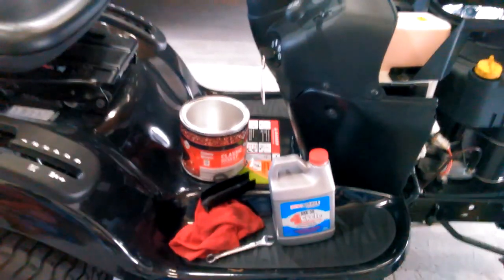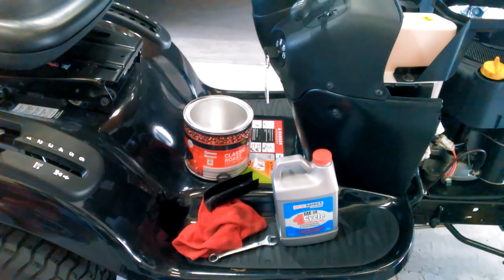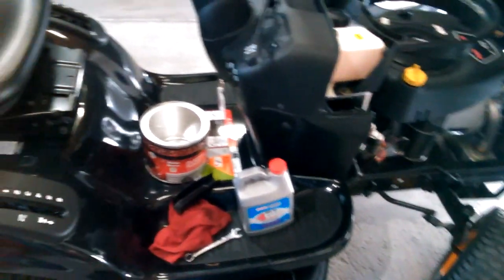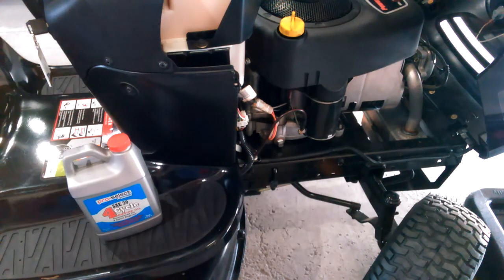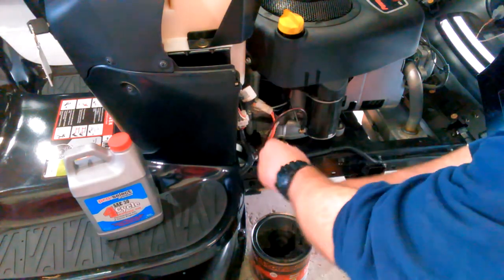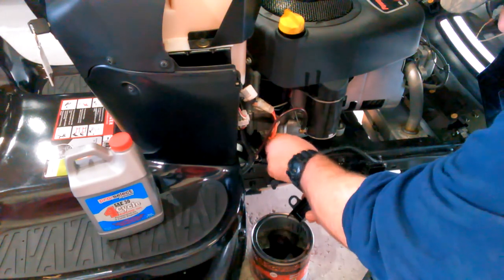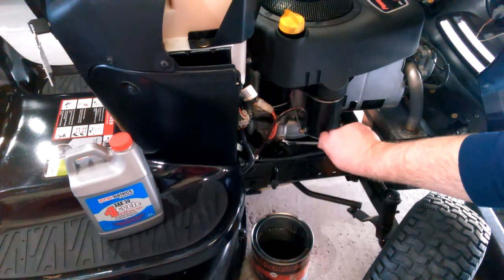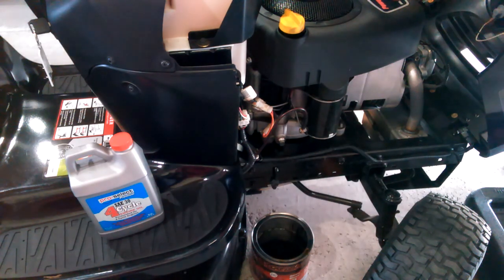Poulan Pro First Oil Change!! I Had To Learn The Hard Way!!